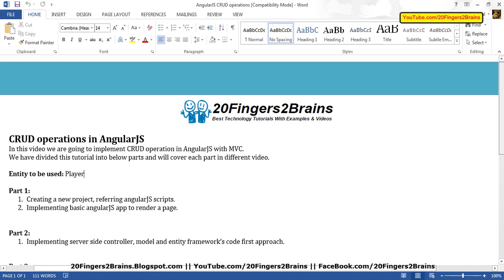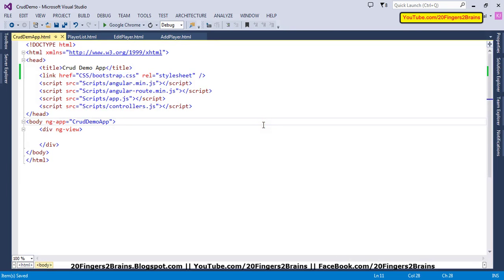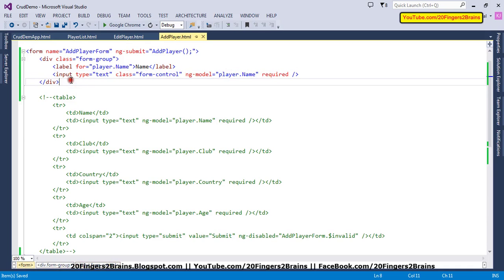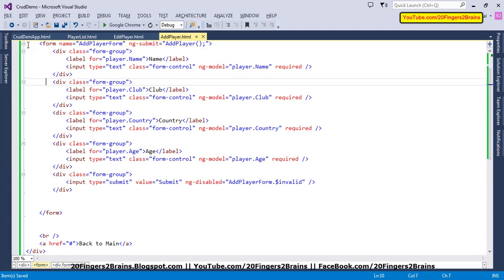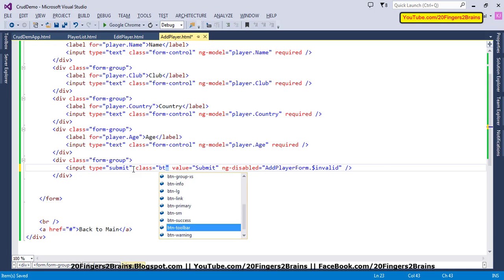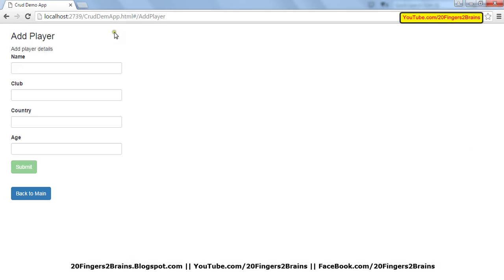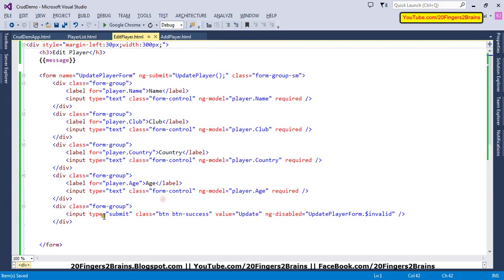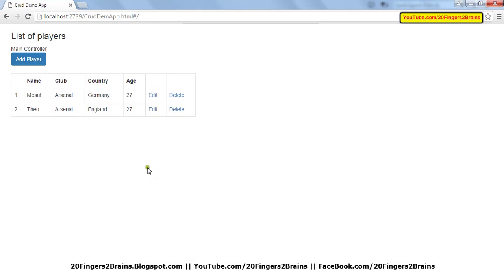AngularJS - Crud operation with MVC, EF Part 5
In this video series of 5 videos we have covered how to implement basic CRUD feature using MVC, and EF.

Please watch all 5 parts for complete understanding.

In this part we have improved the style and CSS of the application using bootstrap classes.